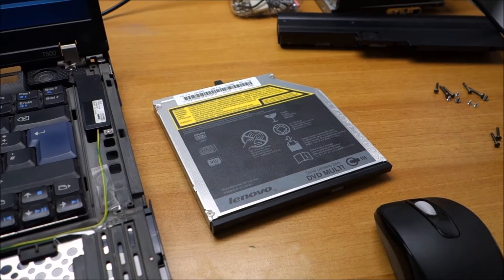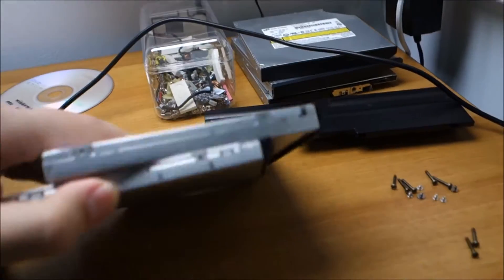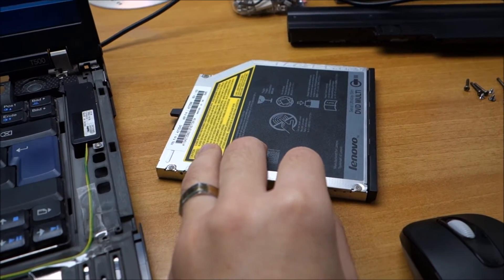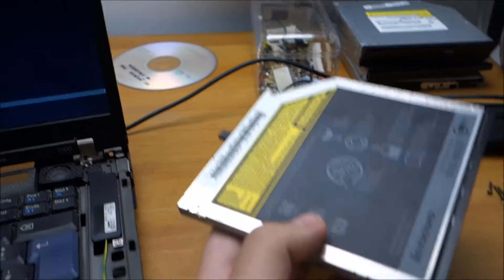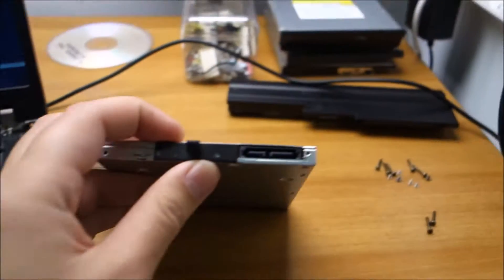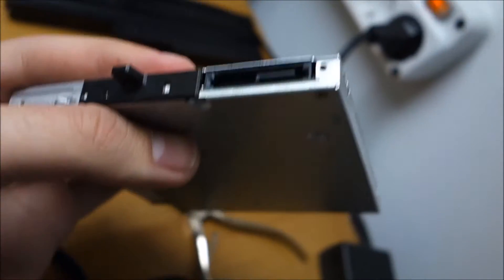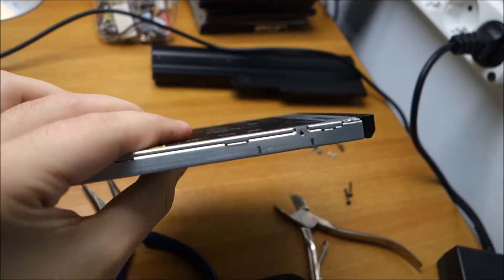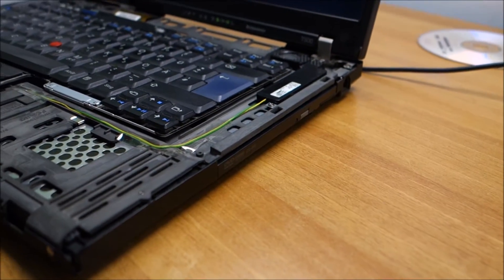How to fix Lenovo UltraBay auto eject for good!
I was not going to pay half of the price of the laptop for an new drive and I was not going to put up with it auto ejecting every few hours.